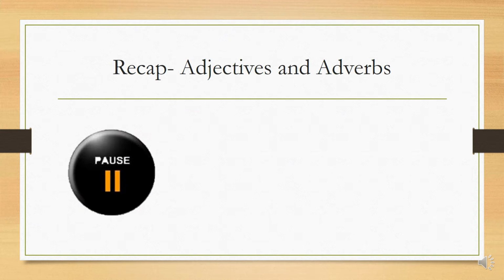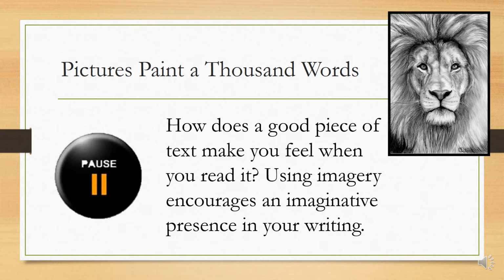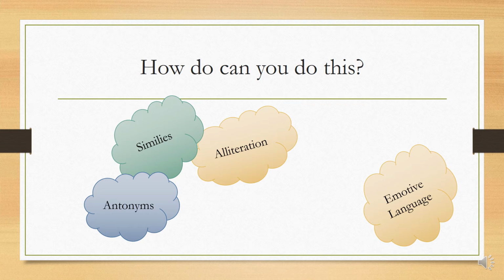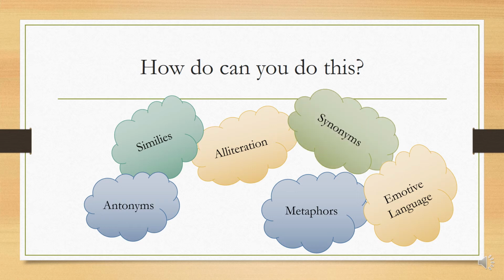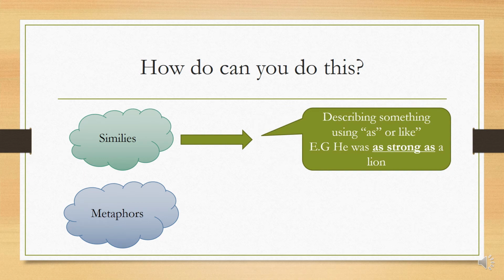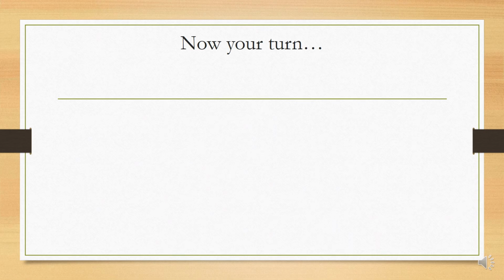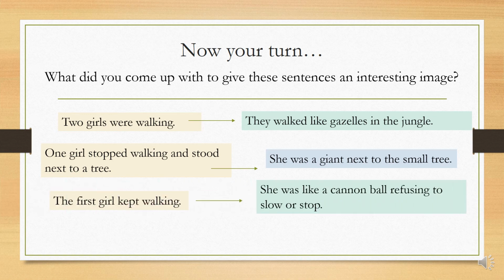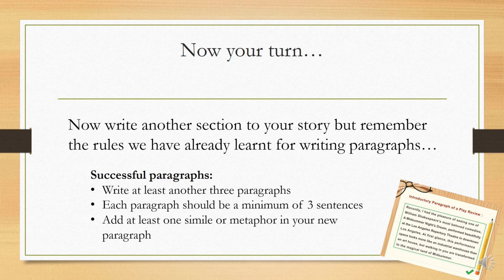Lesson 3 Imagery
Using language tools to help you add perfect imagery to your writing